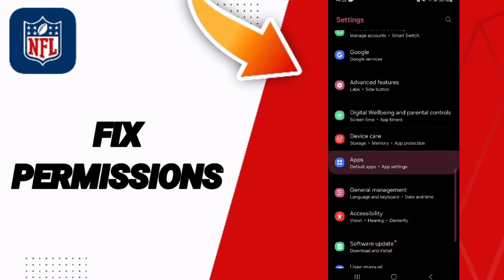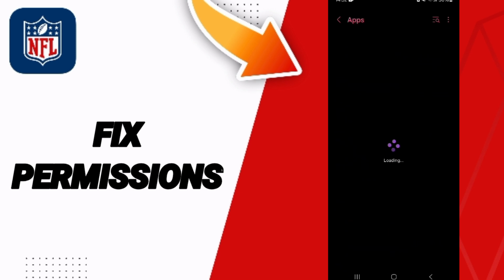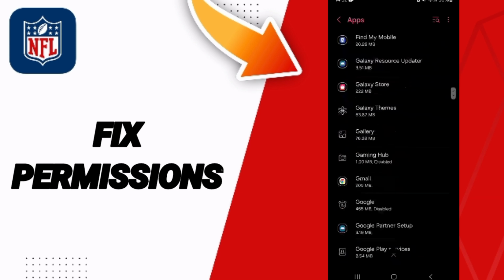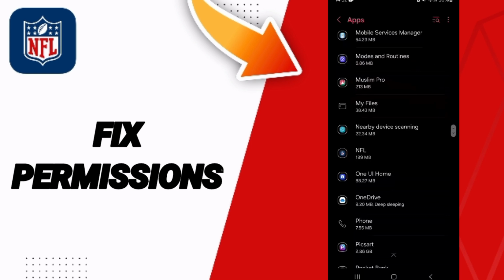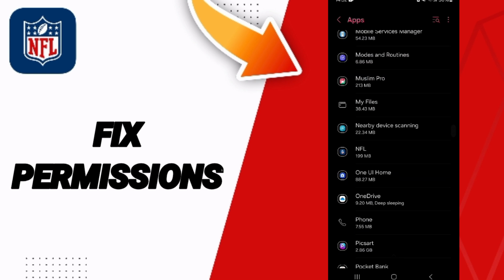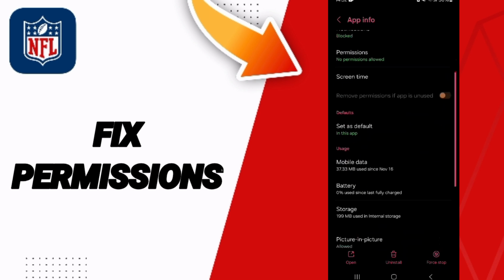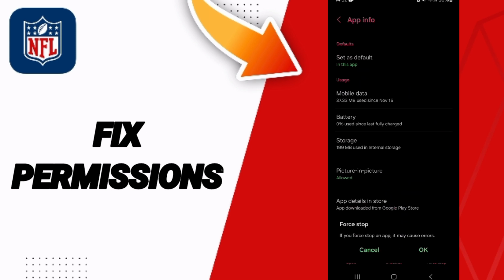How To Fix Permissions On NFL App